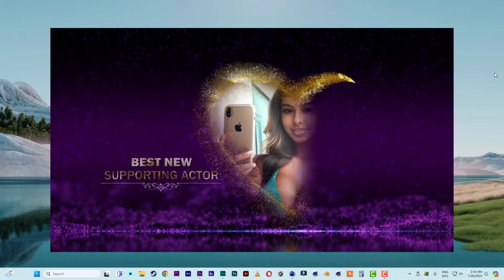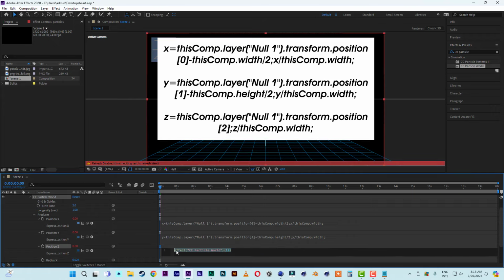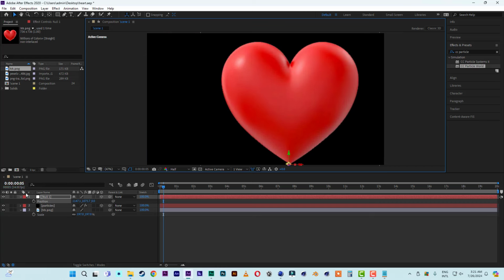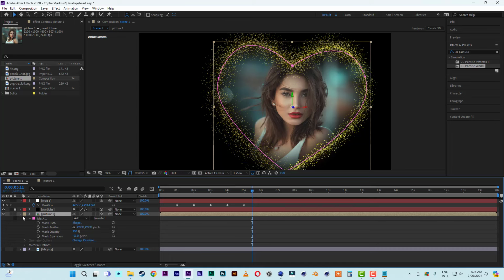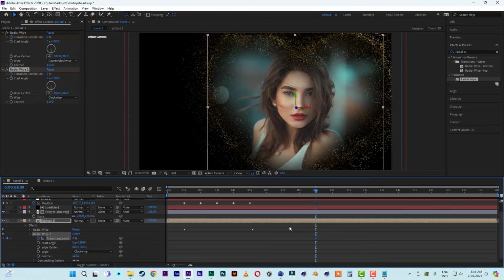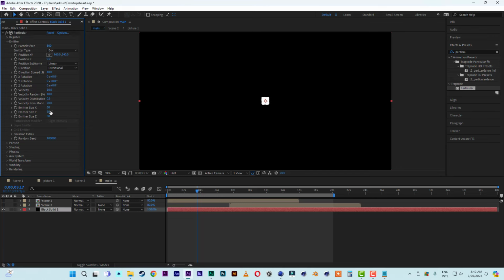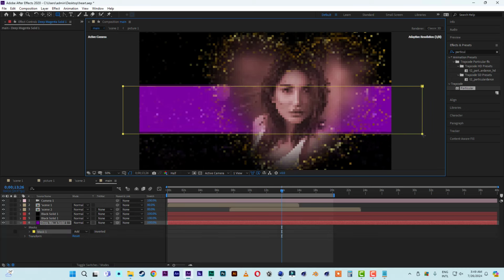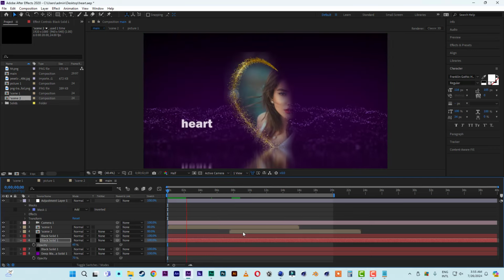Particle Award Showcase Template Tutorial with After Effect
Create stunning animations with particles, so in this tutorial that's exactly what is happening

CHAPTERS :
0:00 Intro
0:36 Cc Particle World
7:39 Null 1 Manipulations
11:44 Picture Comp
14:10 Camera
15:52 Radial Wipe
18:46 Main
21:33 Background (Trapcode Particular)
24:03 Camera
28:14 Vc Reflect
30:04 Text
31:45 Outro
This is the new Telegram Channel:
t.me/ 8OmklWIMzwwwMWVk